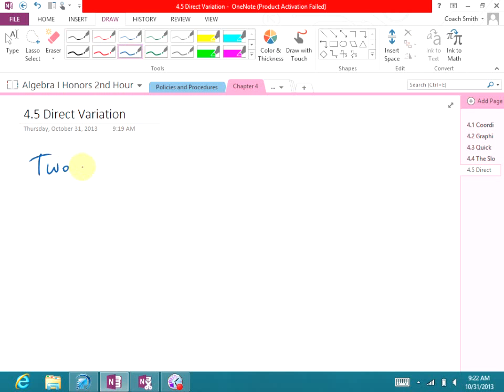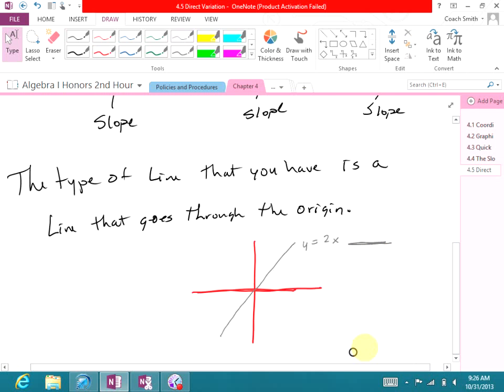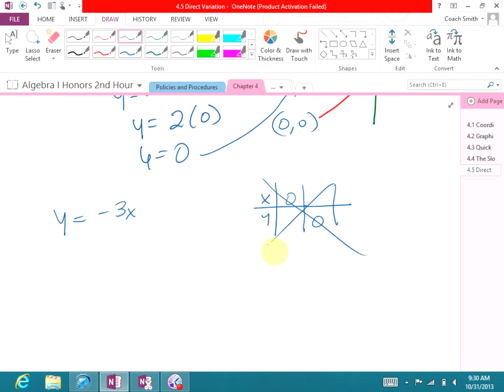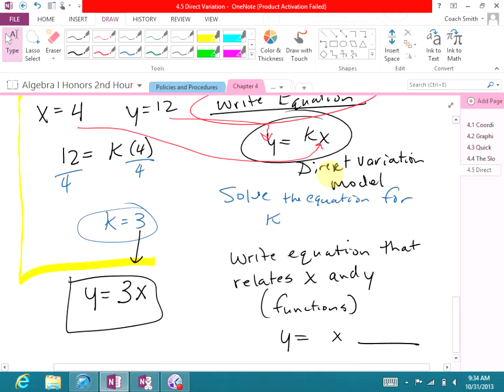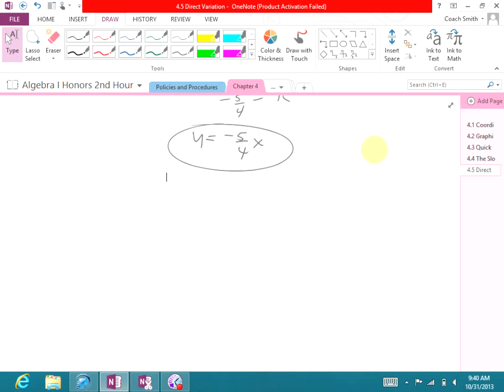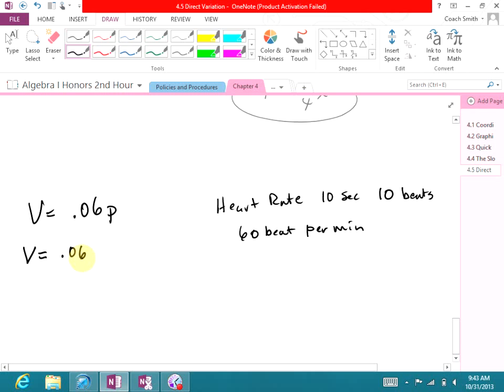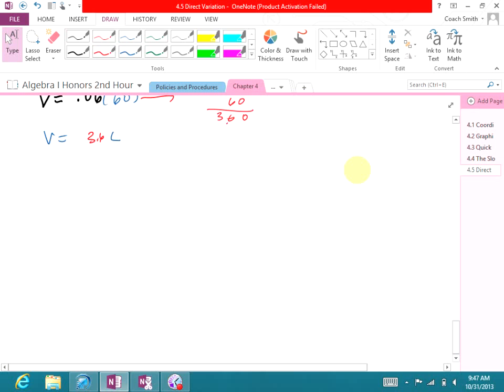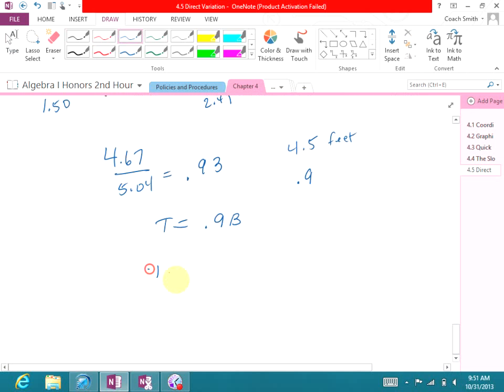4.5 CCA Math 2nd Hour